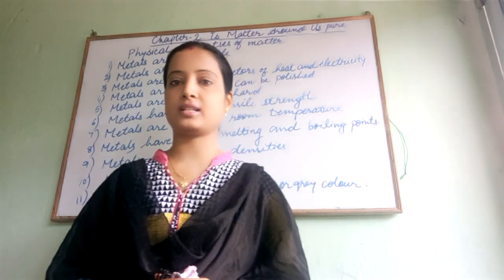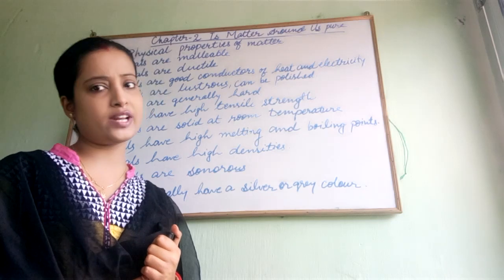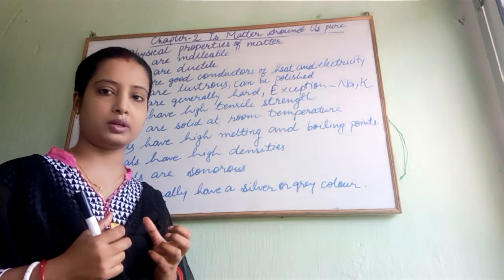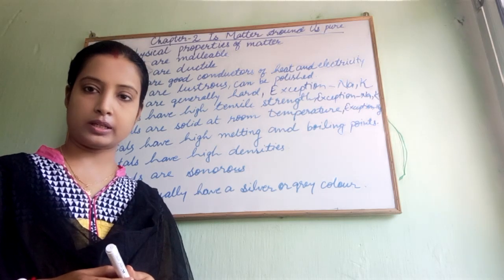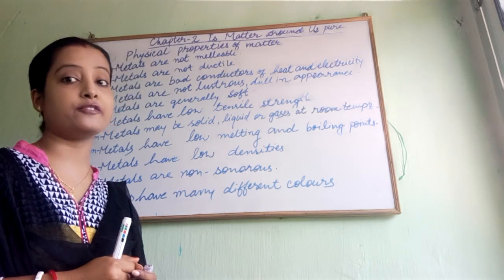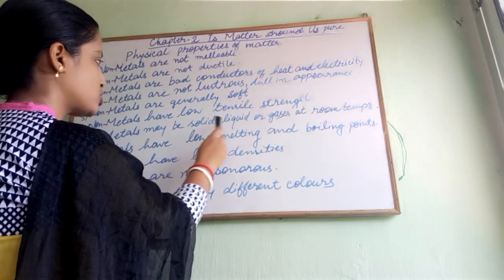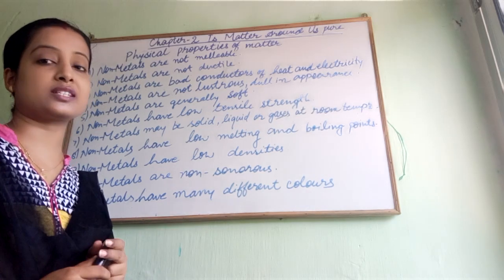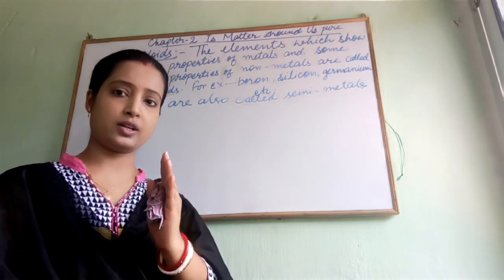Class - 9,Chemistry, Chapter - 2 Is matter around us pure (part 2) by Rumpa Mahata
Class - 9,Chemistry, Chapter - 2 Is matter around us pure (part 2)